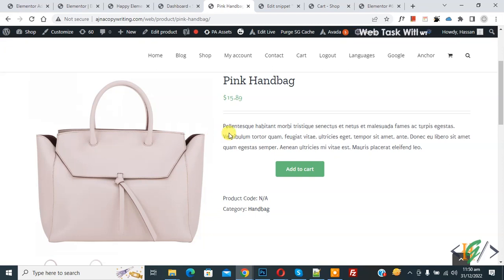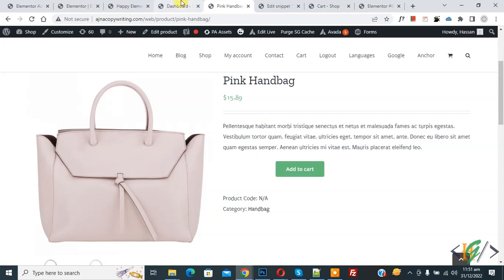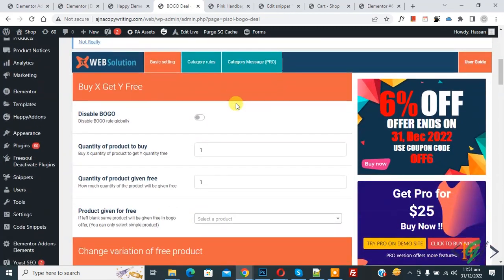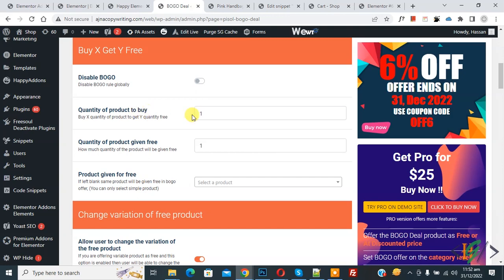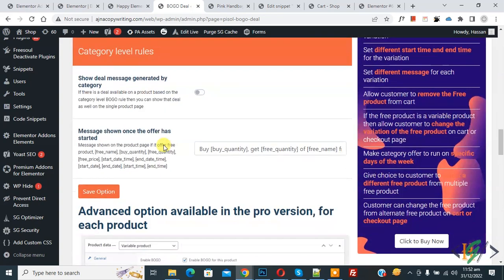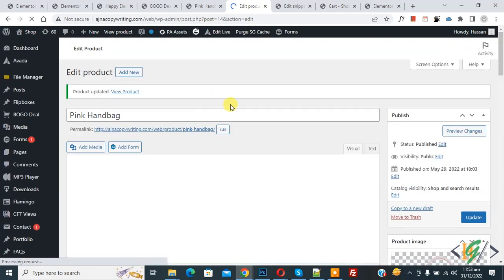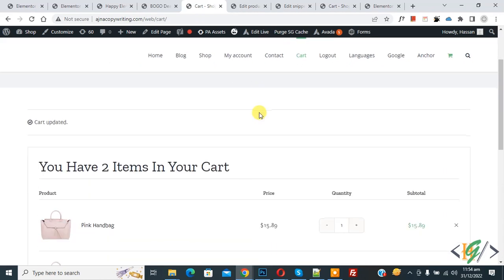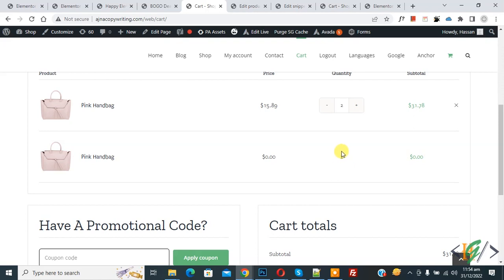How to Create Product Offer Buy One Get One Free in WooCommerce WordPress | BOGO Plugin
In this woocommerce tutorial for beginners you will learn how create a buy one and gift one products in woocommerce offer using plugin in website.